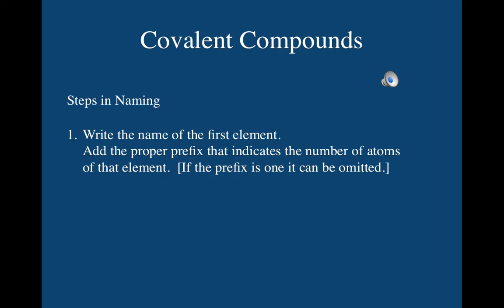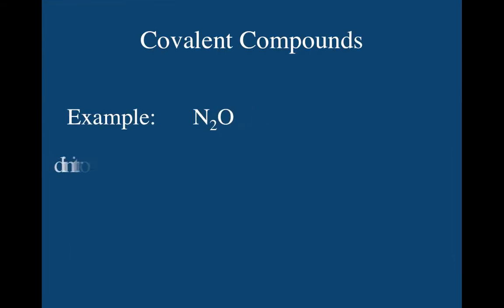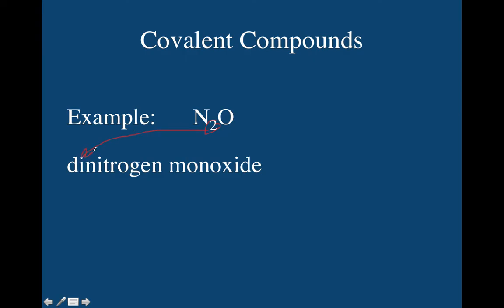Covalent Compounds Naming video notes